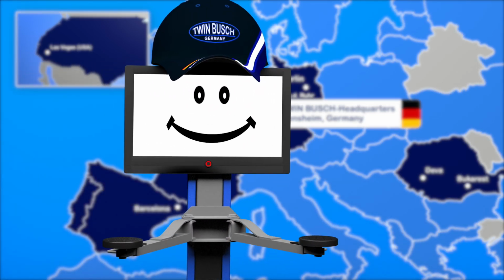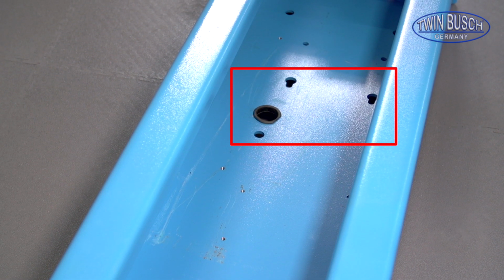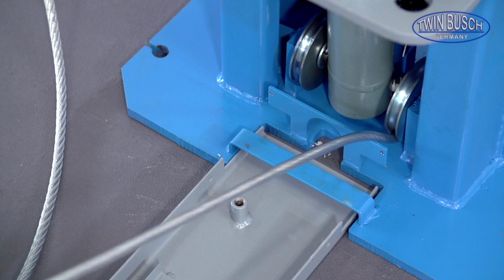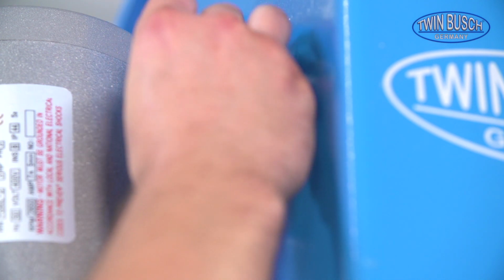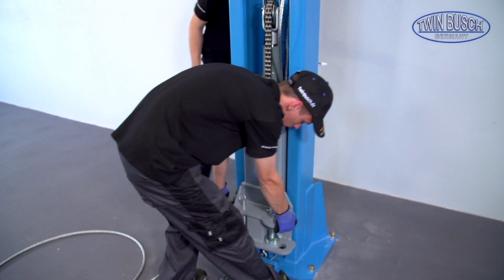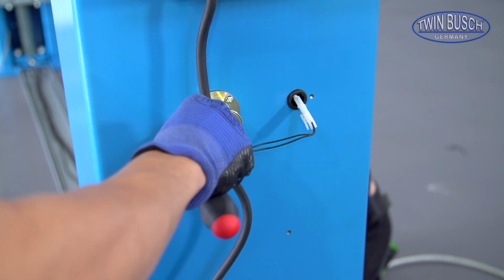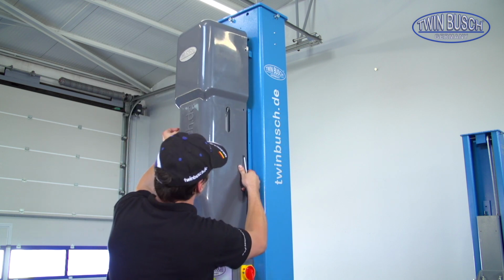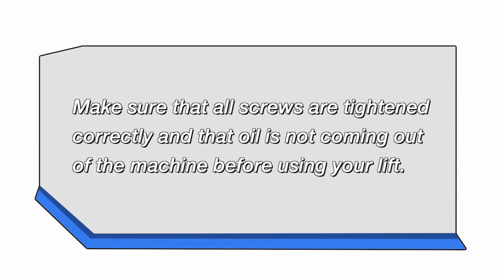Assembly of the TW 250 & TW 260 Heavy-Line 2 post lifts from TWIN BUSCH®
In this video we show you how to assemble the Heavy-Line 2 post lifts TW 250 & TW 260 from TWIN BUSCH®.

TWIN BUSCH GmbH
Amperestr.1
D−64625 Bensheim